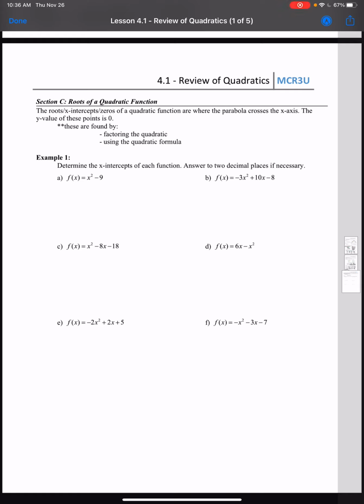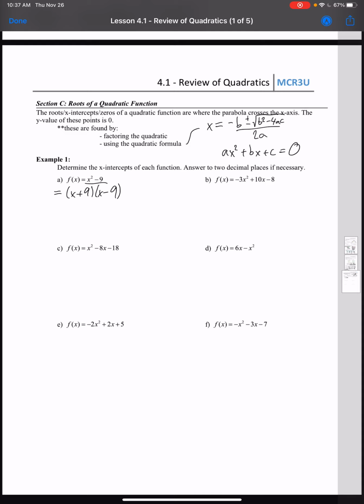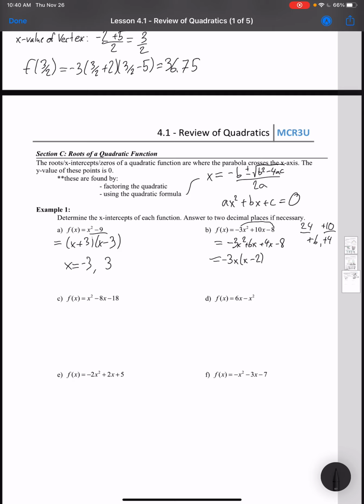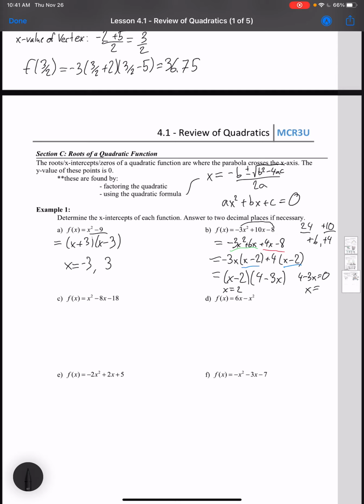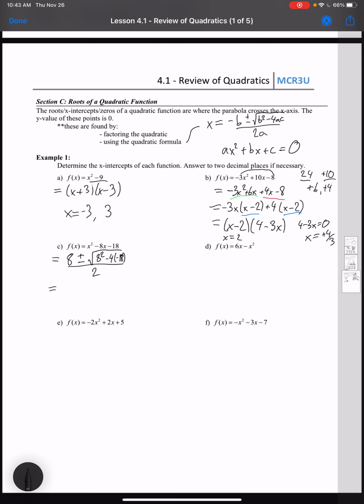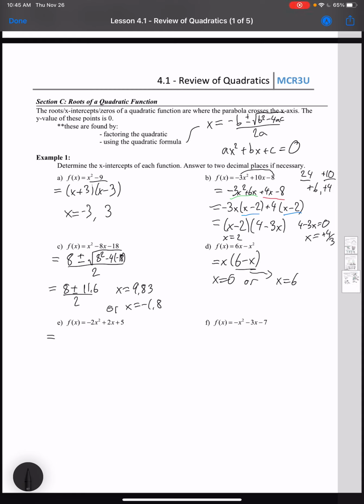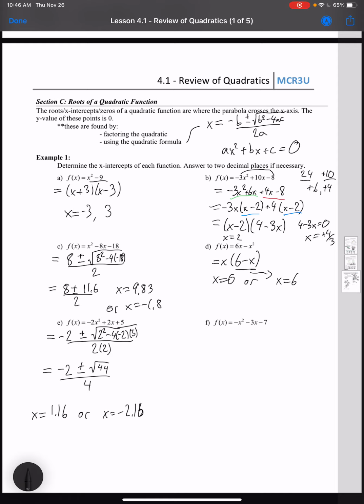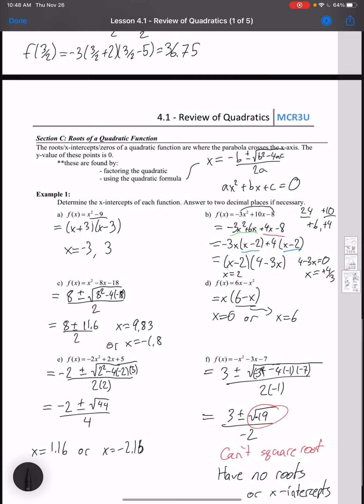Quadratics Review Section C